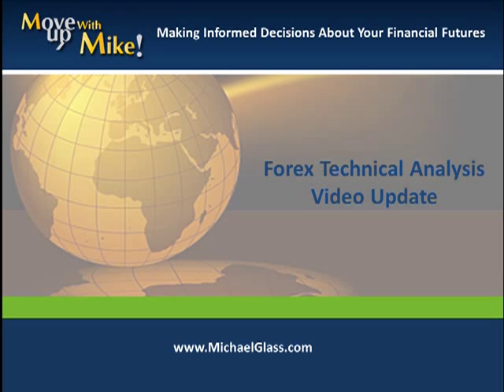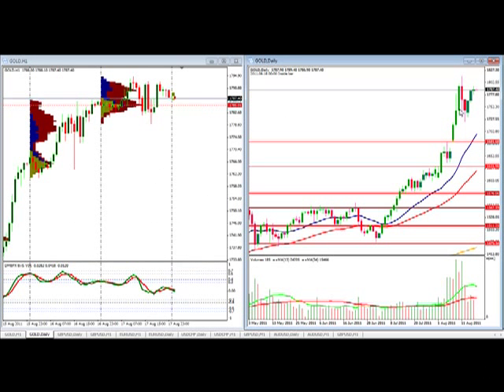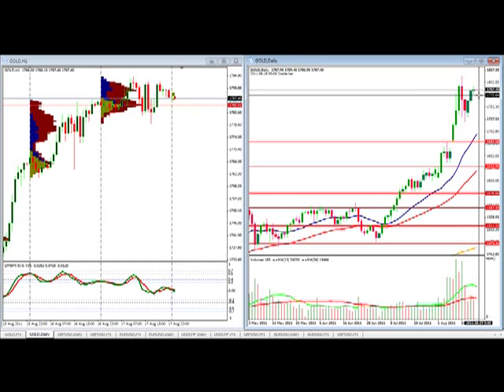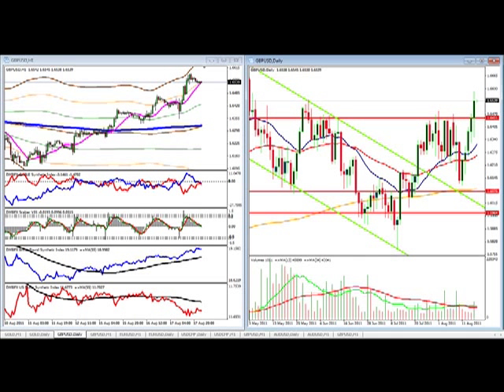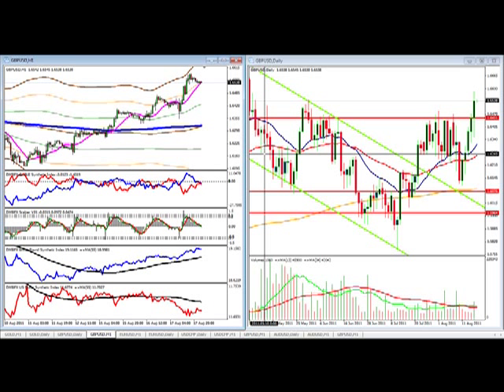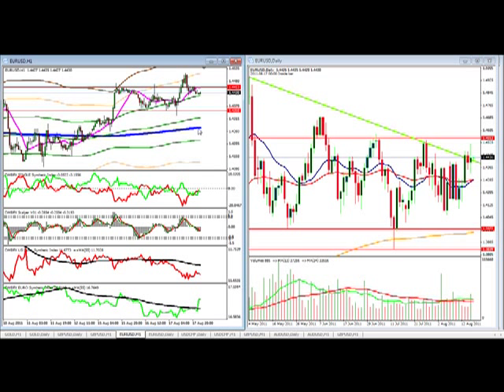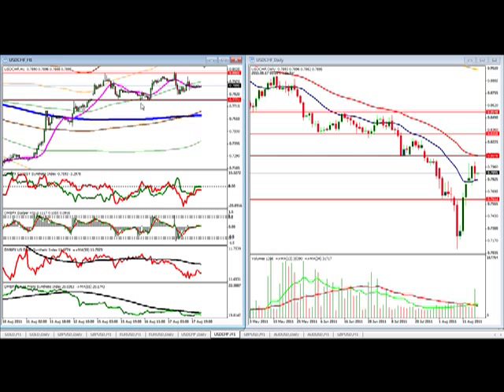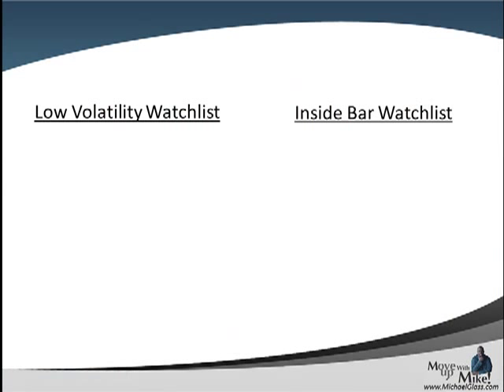Daily Forex Technical Analysis for USD/CHF EUR/USD GBP/USD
- Here is our Weekend Forex Technical Analysis Trading Plan to help day traders to learn how to trade Forex Currency Pairs by identifying high probability trading setups. In this video, we discuss key technical analysis price levels for USD/CHF EUR/USD GBP/USD and Gold. We look at each forex pair on multiple time frames to identify key support and resistance price levels. We also look at price levels to setup on various pairs based upon the current tren